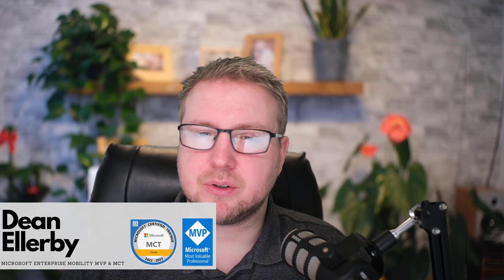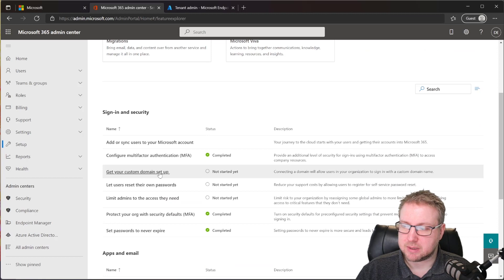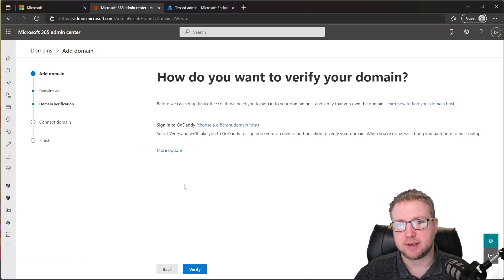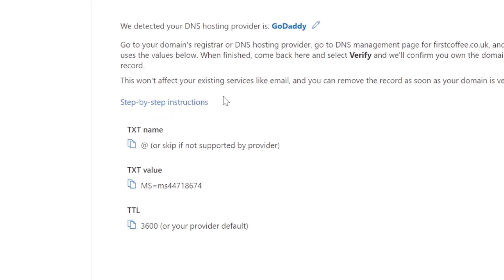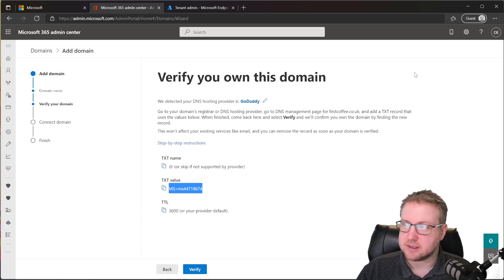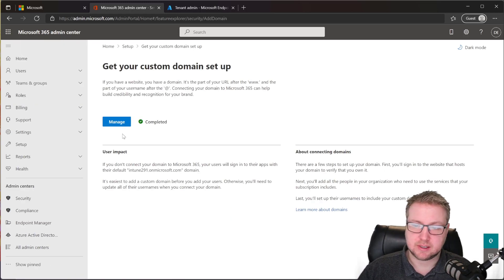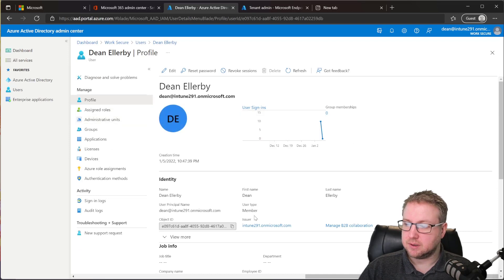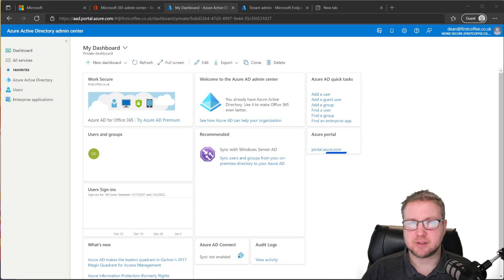Ep3. Add a Custom Domain to Microsoft 365 and Intune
Dean's latest Udemy course covers the basics of getting started with Microsoft Endpoint Manager (Intune) for Windows devices in a format that allows you to track your progress, complete practice exams, take knowledge checker tests and ask questions of the instructor to help with your learning.

In this video, Dean covers the steps required to add a Custom Domain Name to the Intune tenant.

Dean Ellerby is a Microsoft Enterprise Mobility MVP, Certified Trainer, Organiser Contributor at Petri.com and a Workspace Solution Architect at CDW UK. He's on Twitter @dean_ellerby. Any views or opinions expressed here are his own.